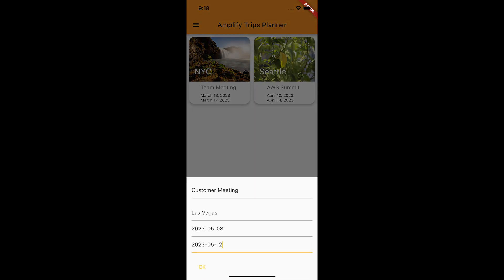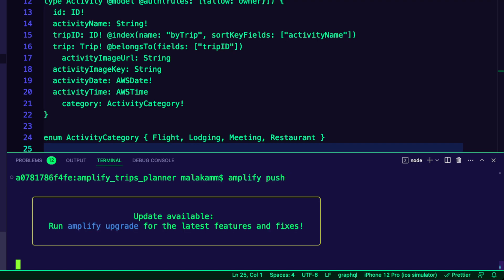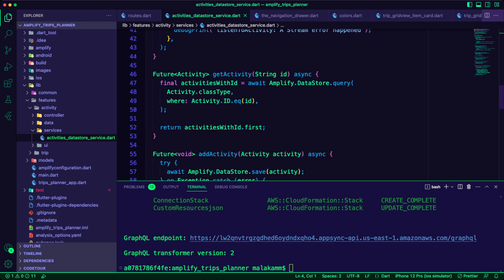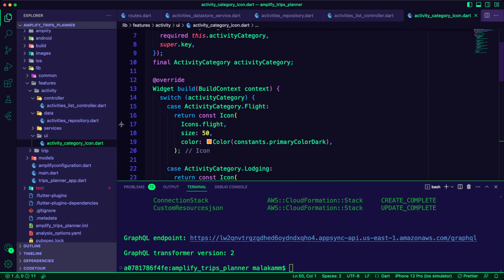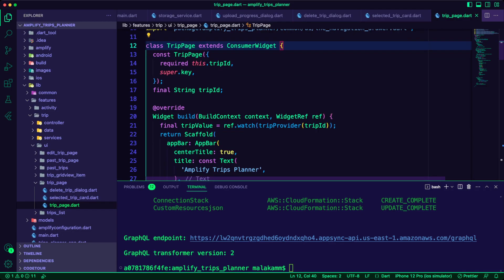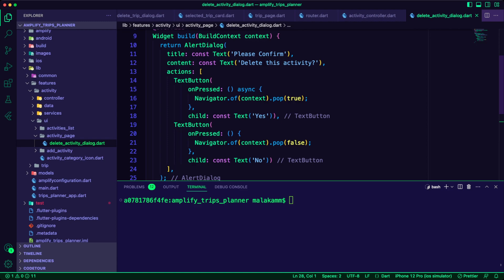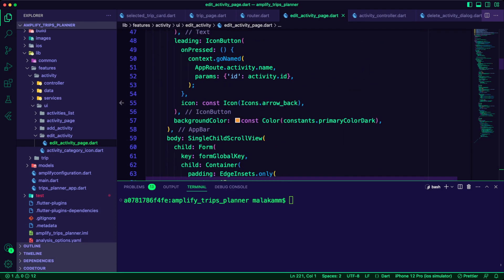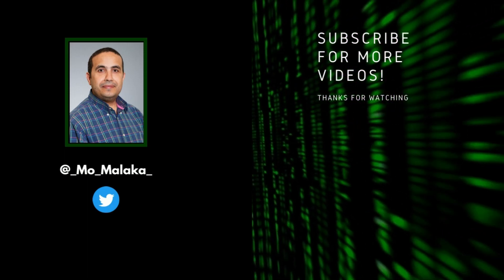Part 03: Building a Trip Planner App using Flutter & AWS Amplify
Develop a mobile application that works on multiple platforms using Flutter and AWS Amplify. The app is to help users plan trips by allowing them to create and customize their itinerary, including trip name, destination, and dates.

Add a new feature in our Trip Planner app that will make travel planning even more exciting. This will allow users to add activities to their trips, and categorize them by type and date for better organization. Additionally, users can now upload files and images for each activity. With these new features, planning your next adventure has never been easier.

00:00 Introduction
00:48 The Activity data model
02:00 The Activity folders
04:22 The UI for the Activity feature
09:46 Testing the App